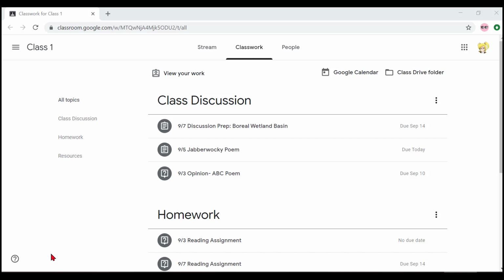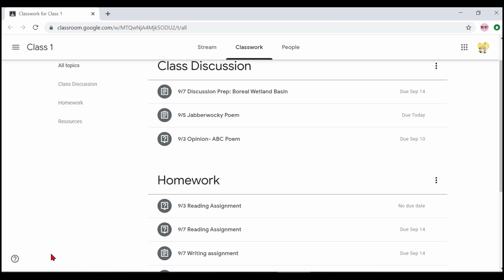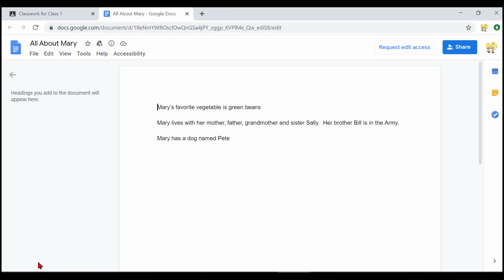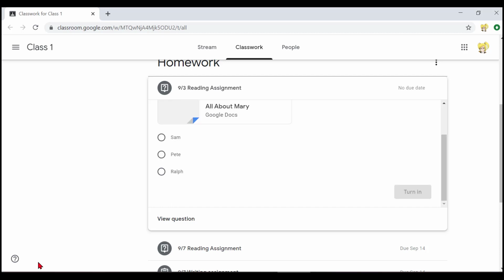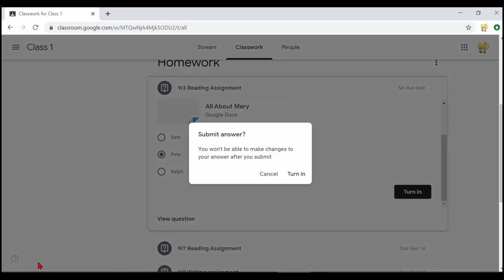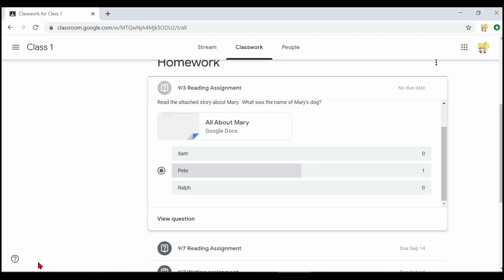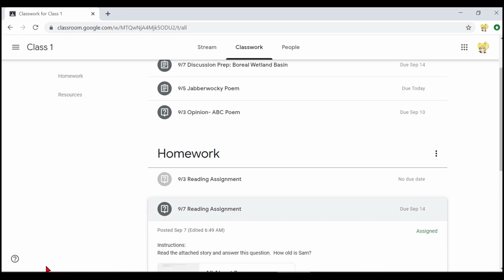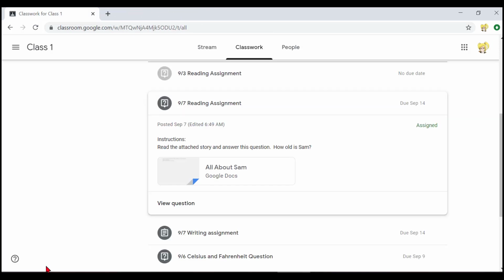12: Google Classroom using NVDA /Jaws: Questions (1 of 2)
Twelfth in a series of sixteen videos demonstrating Google Classroom using NVDA or Jaws Screen Readers.
This video is part 1 of 2 exploring questions, and covers answering questions